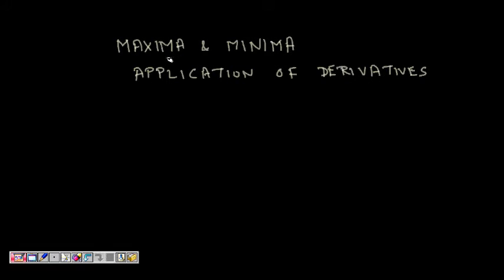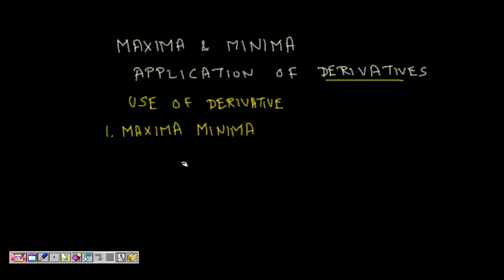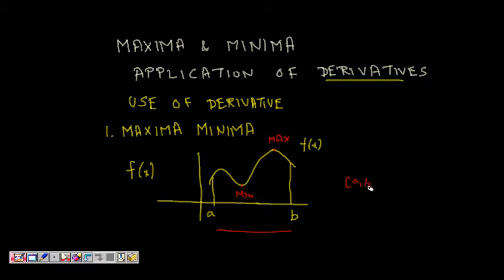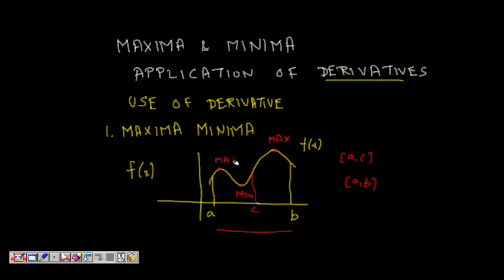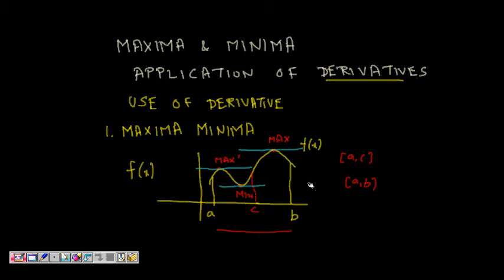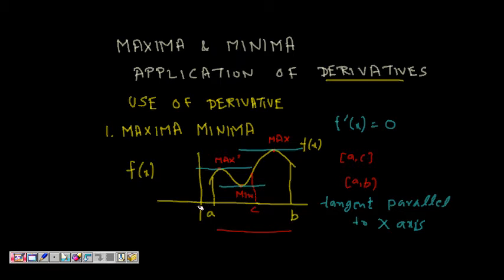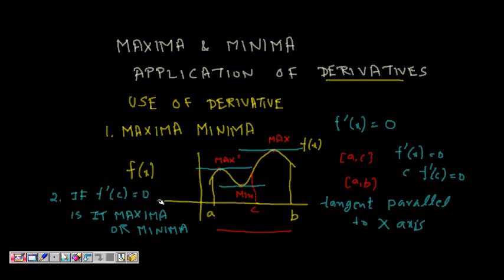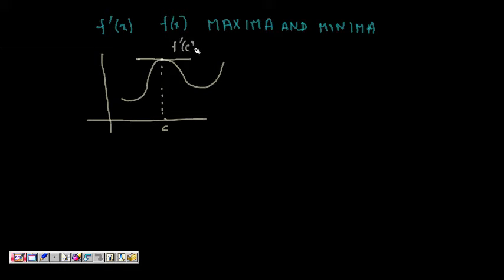Maxima and Minima of Functions Calculus (IIT CBSE Maths Class 12)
References: Other very good lectures on Maxima and Minima in Calculus
1. Local Maximum and Minimum Values/ Function of Two Variables - PatrickJMT
2. Finding Intervals of Increase/Decrease Local Max/Mins-PatrickJMT
3. Local and Absolute Maximum and Minimum from a Graph - PatrickJMT
To see the full Lecture Series for Calculus watch